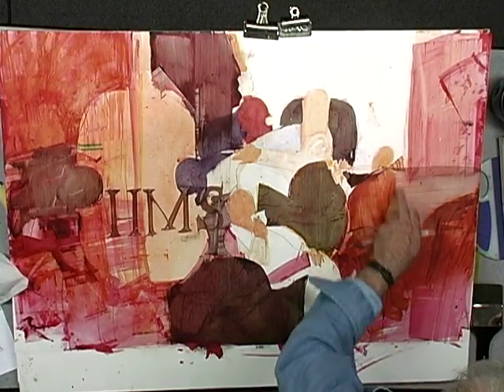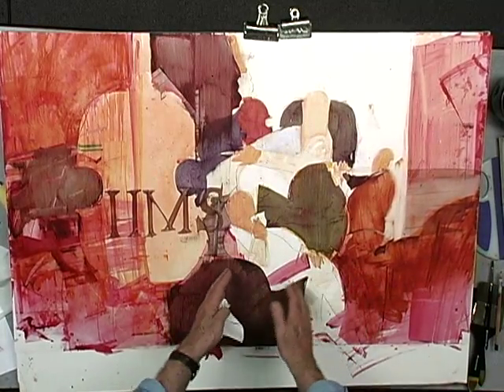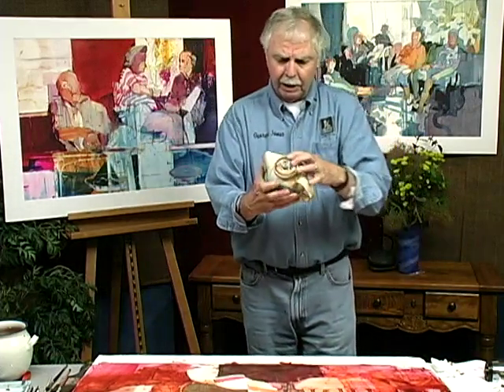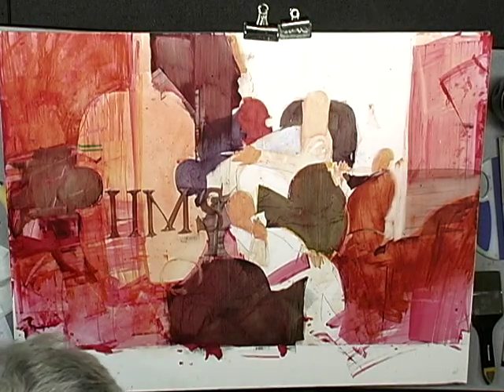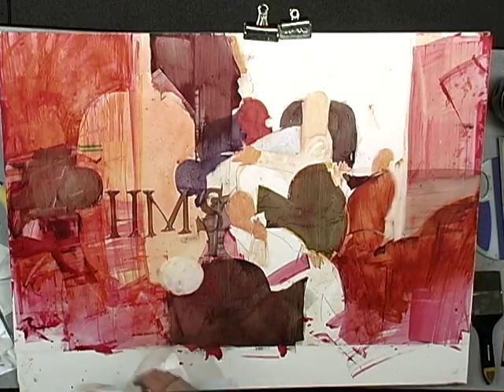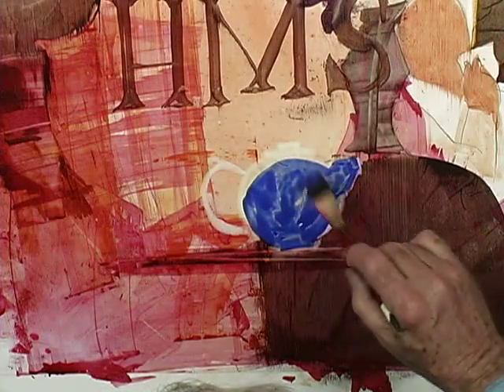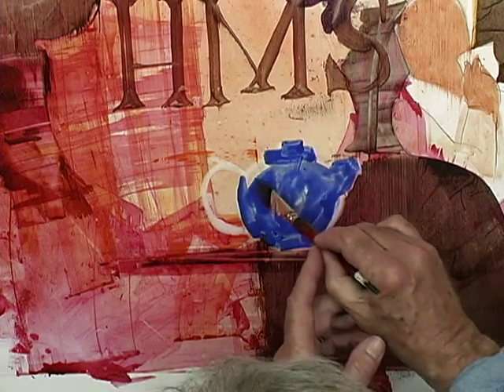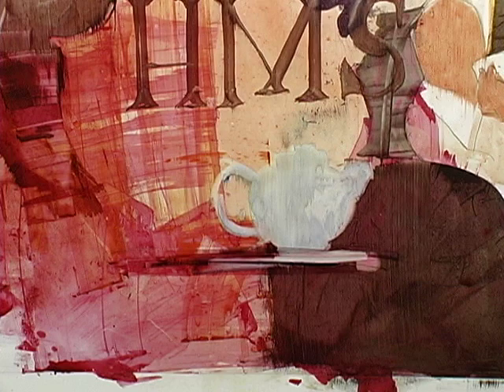Painting on Yupo Watercolor Paper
Watch as watercolor artist George James demonstrates how easy it is to adjust a composition mid-painting while working on Yupo paper.